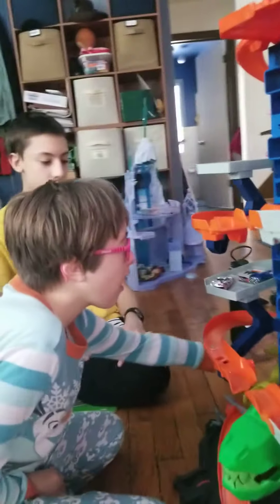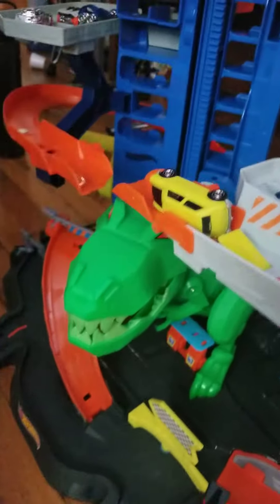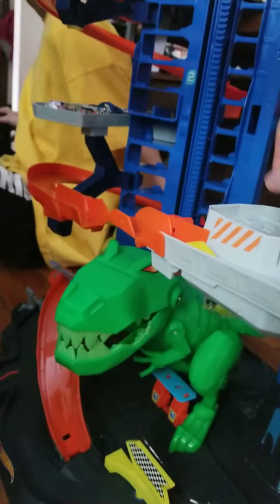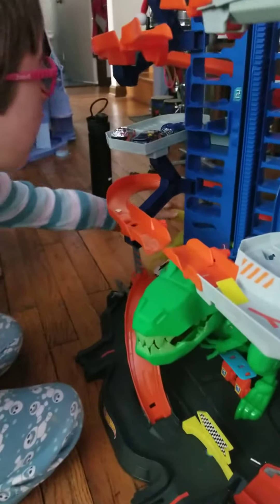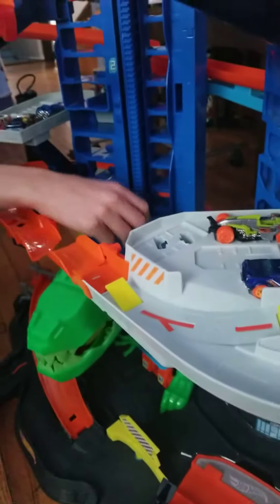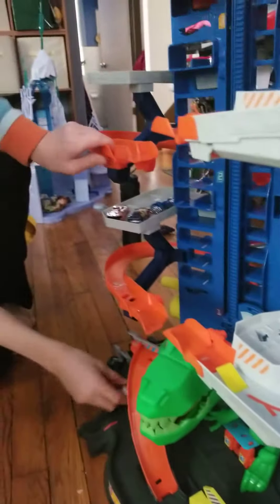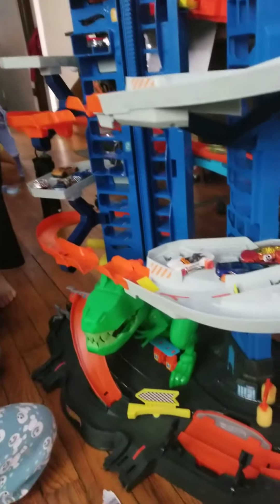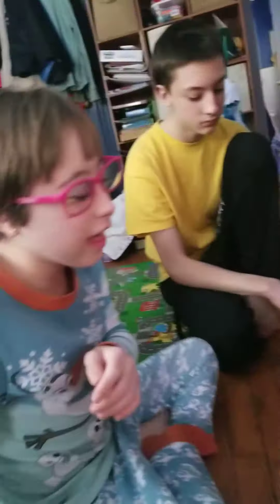Hot Wheels Dinosaur Ultimate Garage 2020